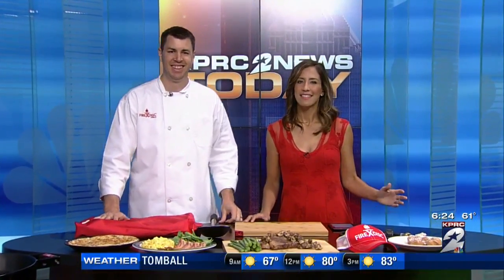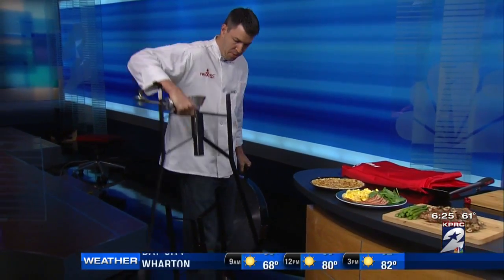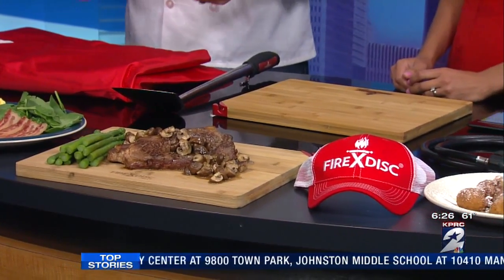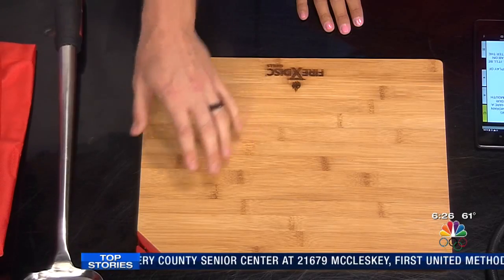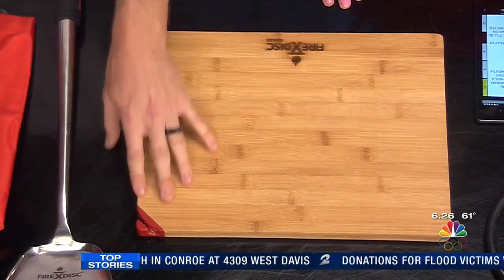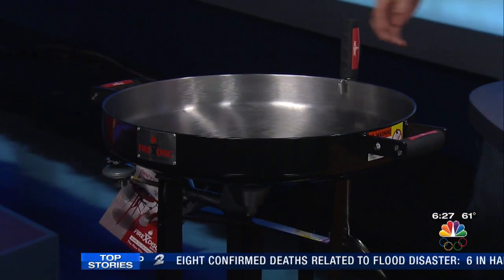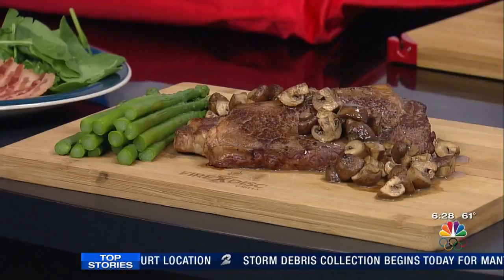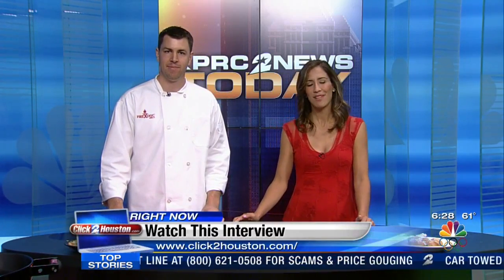Chef Moran offers some grilling advice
Check out these delicious tips for mouth-watering barbecue with chef Conor Moran